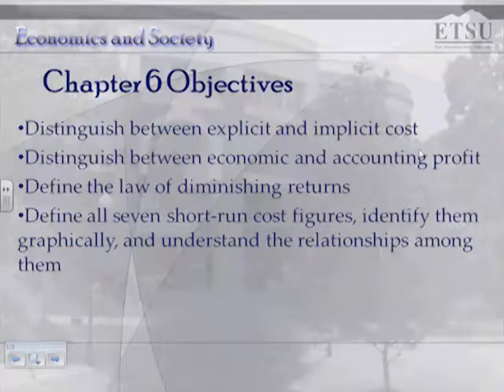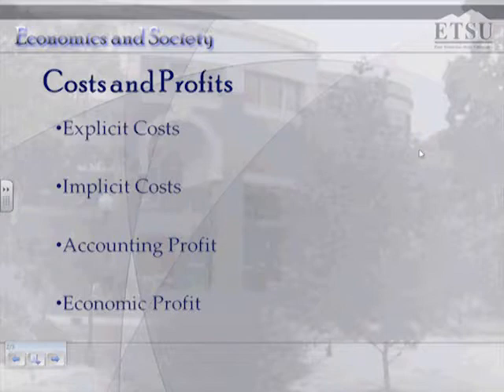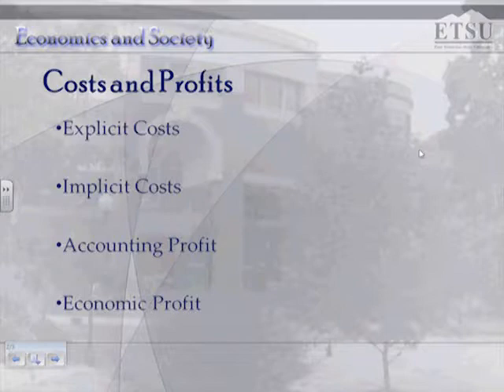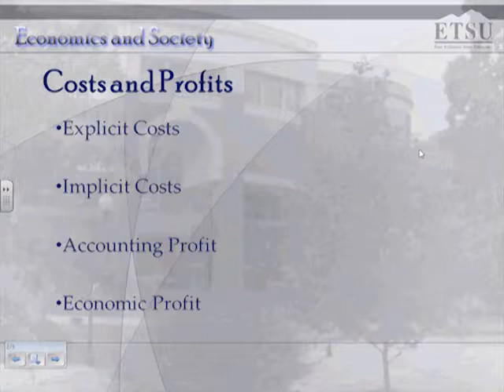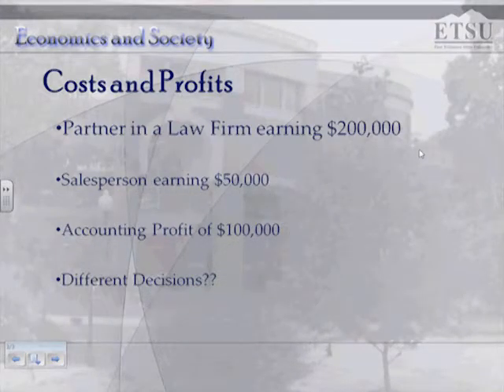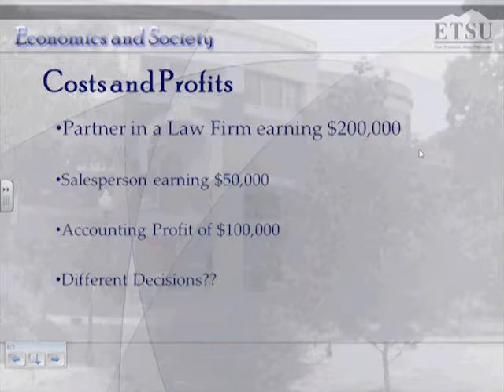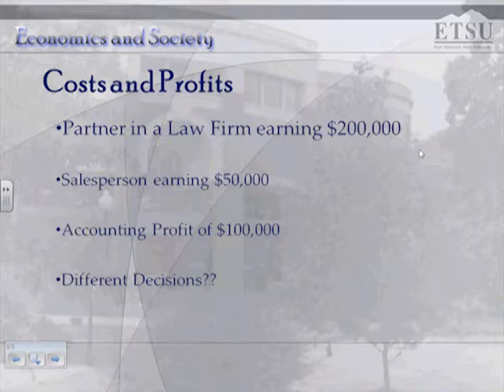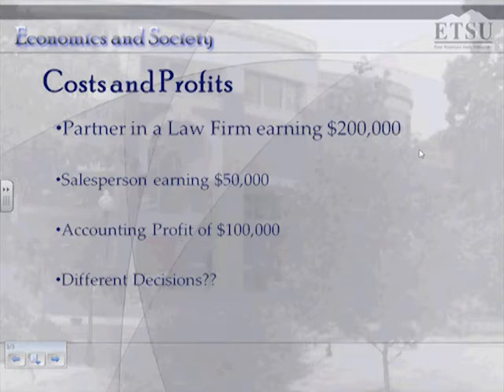ECON 1050 Economics and Society Chap6part1 (Done)